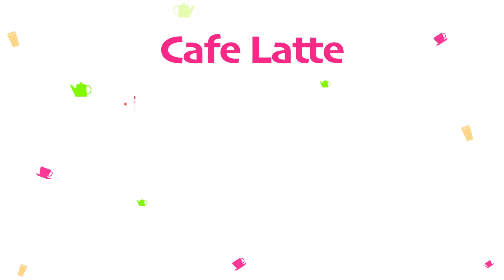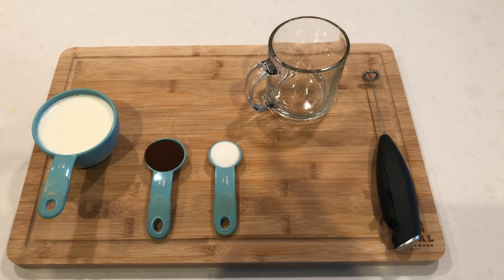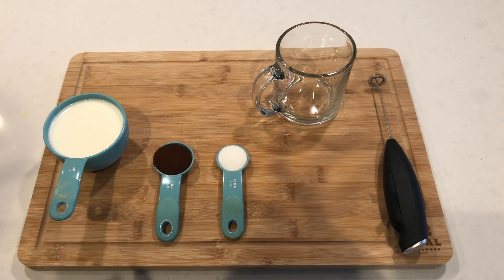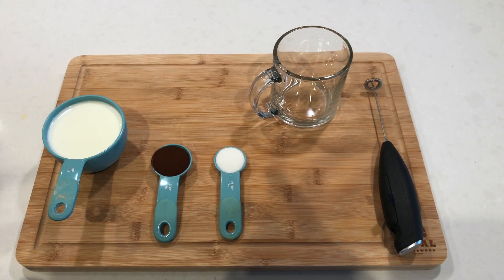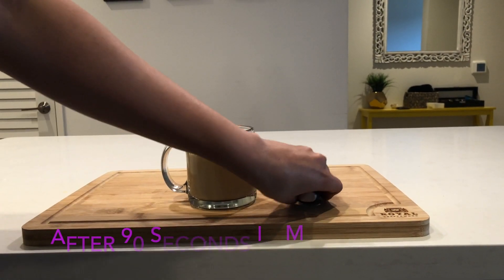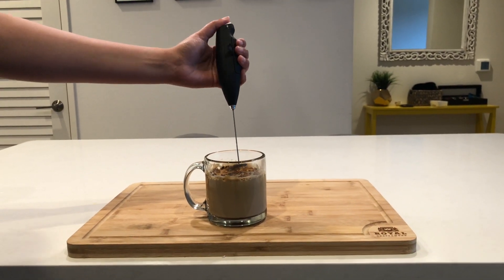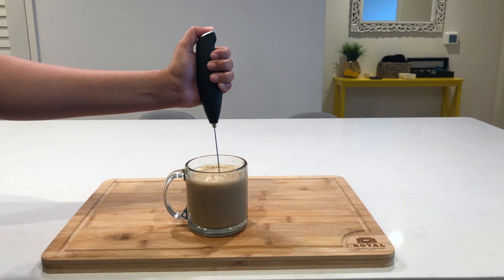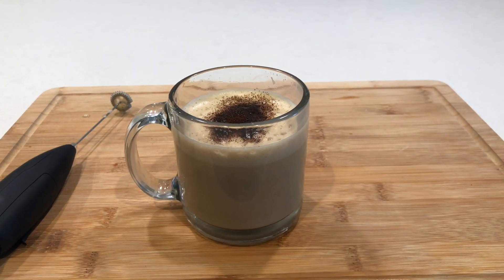How to make coffee like Barista at Home - How to Make a Perfect Caffe Latte at home Coffee Love !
Hello all the coffee lovers,
Let's learn how to make a latte at home in this quarantine lockdown period.
No machine is required. This is a basic plain caffe latte recipe but feel free to add flavors to this and make your own Honey Cinnamon Latte / Vanilla Latte/ Chocolate Latte or Sweetened Latte at Home.

You don't need to go to a fancy high priced cafe to enjoy a hot cup of your favorite Latte.
Simple easy to follow Recipe, Try it out.
Easy to find Ingredients at Home:
- 1 Cup of Milk
- 1 Table Spoon of Instant Coffee
- 1 Tea Spoon of Sugar
- Cocoa Powder for Garnishing

1. Heat Milk in microwave for 90 seconds
2. Milk Froth
3. Ready to Serve.

बिना मशीन के झाग वाली कॉफ़ी बनाने का आसान तरीका | कैफे स्टाइल कॉफी बनाए ३ चीजो से | kaise banaye coffee

Keywords for Finding my video:
make a latte at home, Latte tutorial,
latte, latte recipe, Cappuccino, cappuccino recipes, espreso, nespresso, Nescafe, Starbuck, Bru Coffee, Instant coffee, Vanilla Latte, Chocolate Latte, Barista, बिना मशीन के झाग वाली कॉफ़ी बनाने का आसान तरीका | कैफे स्टाइल कॉफी बनाए ३ चीजो से |